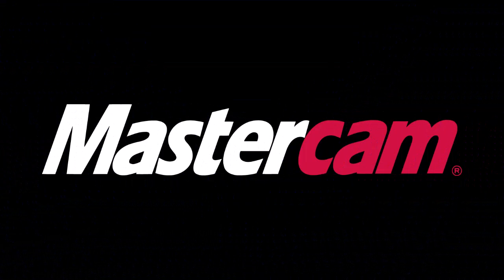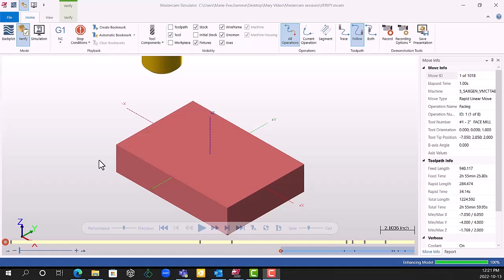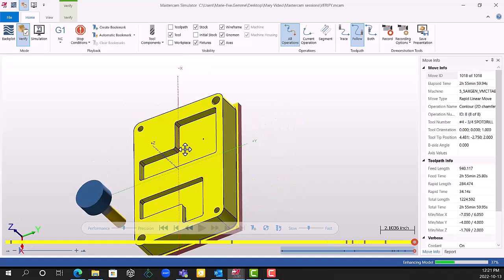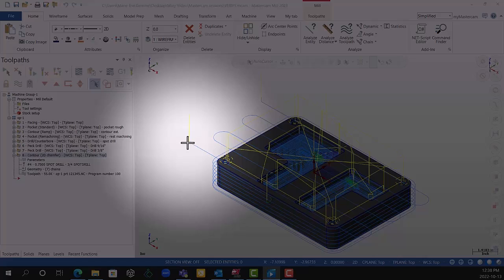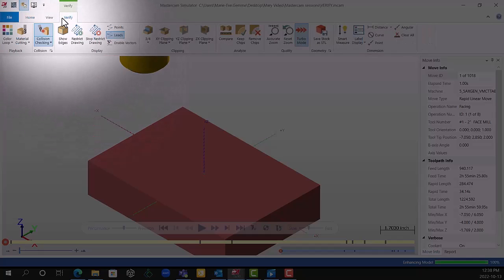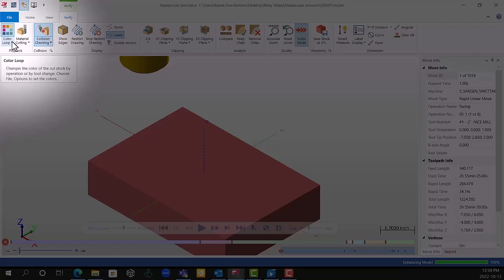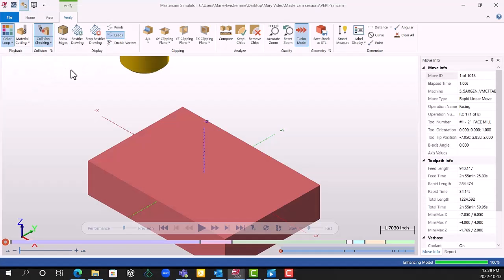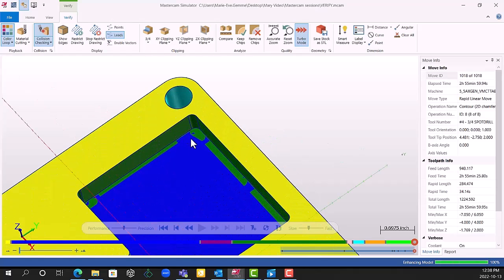Mastercam 2023: Verify (different toolpaths, different colours)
For this week's Quick Tip Tuesday, did you know that in the Mastercam simulator verify, you can change the colours of your toolpaths?

Why is this so important, you may ask? Follow along with our Applications Specialist, Marie-Eve, to find out!